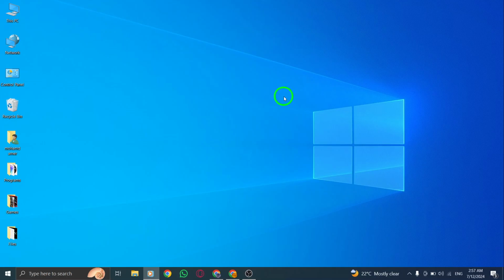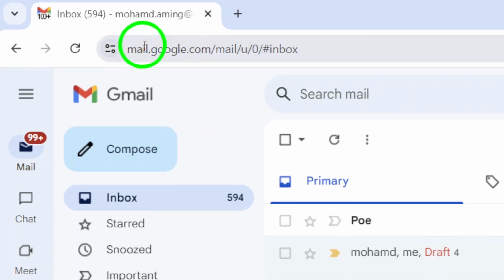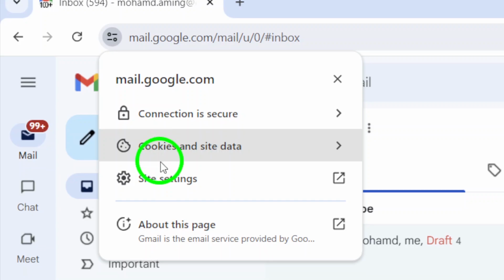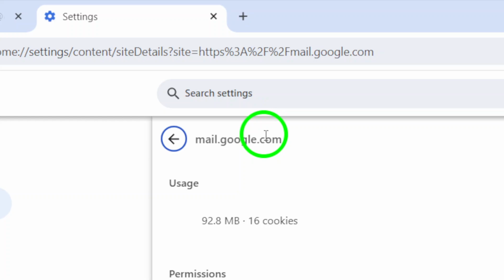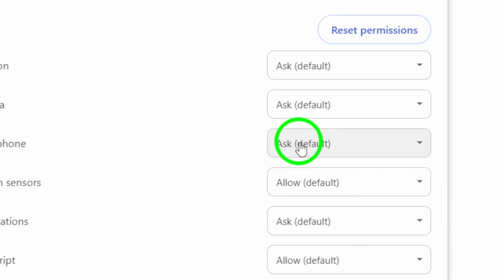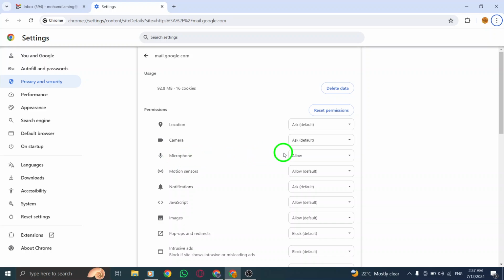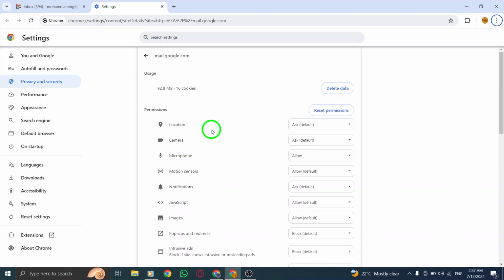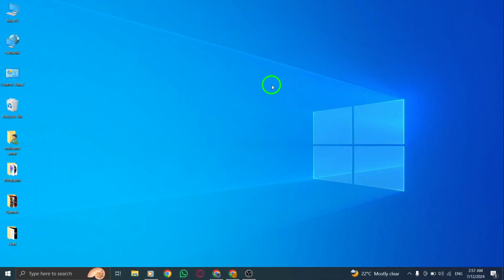How To Allow Microphone On Gmail On PC (New Update)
Learn how to allow microphone access on Gmail on your PC with the new update. Follow these simple steps:

1- Open your Gmail account.
2- Next to the web address, click "View site information".
3- Open "Site settings".
4- Under "Permissions", enable the Microphone.

Don't miss out on important calls and meetings because of microphone issues on Gmail! Follow these steps and ensure your microphone is enabled for smooth communication.